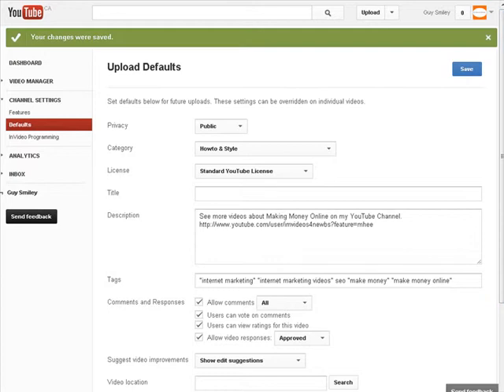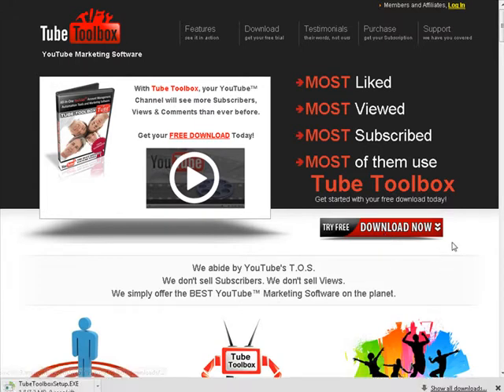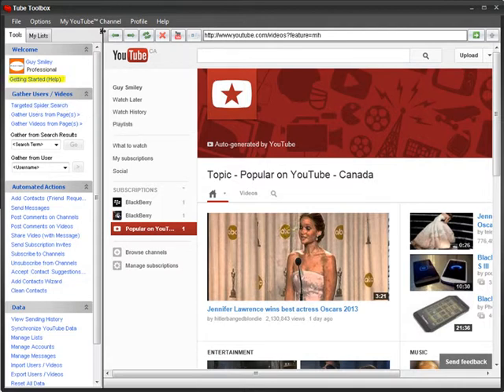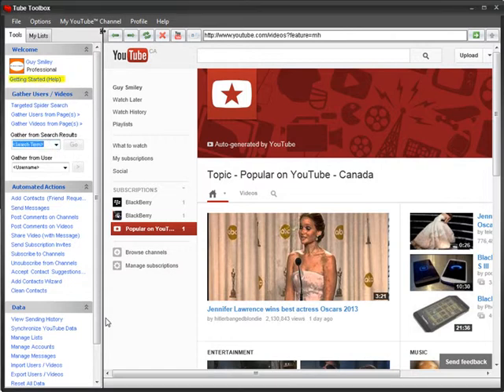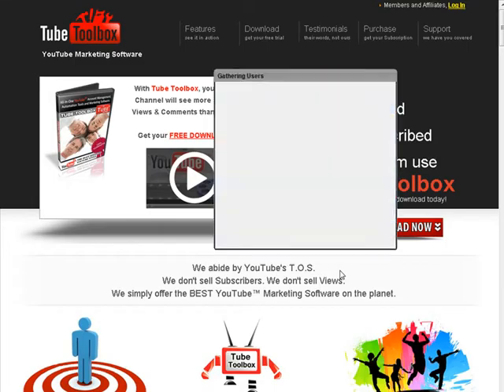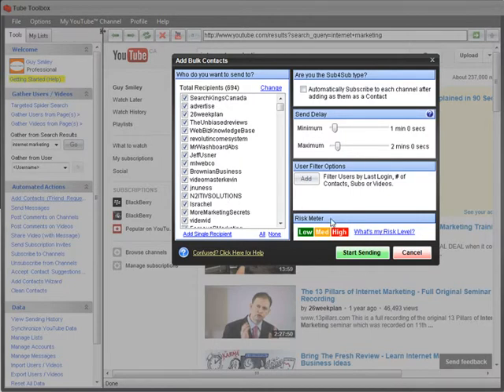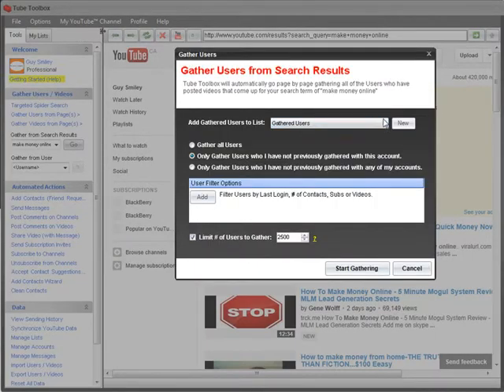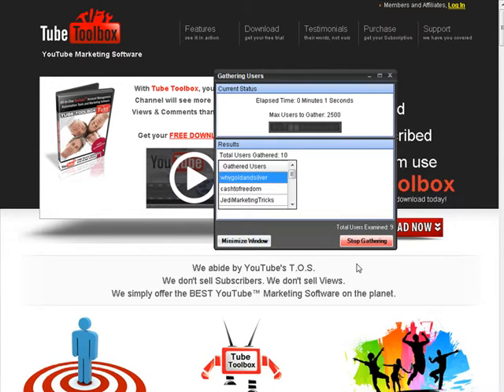Get Targeted Traffic and Subscribers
How to start getting Targeted Traffic to your video Channel